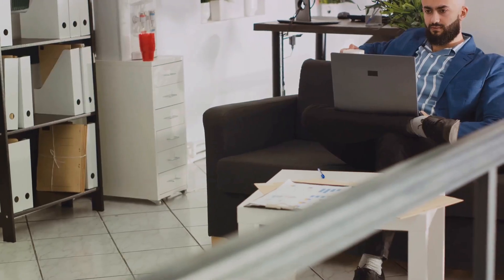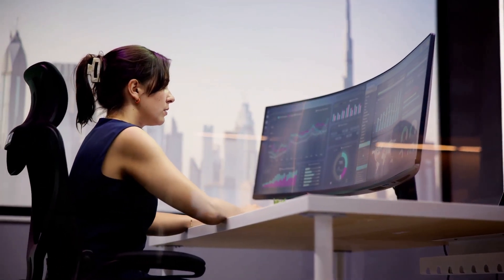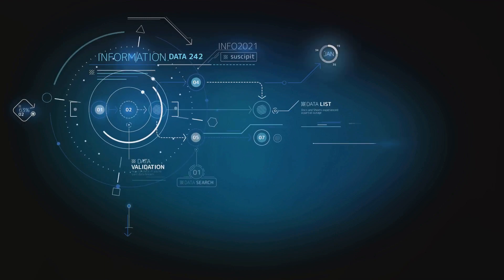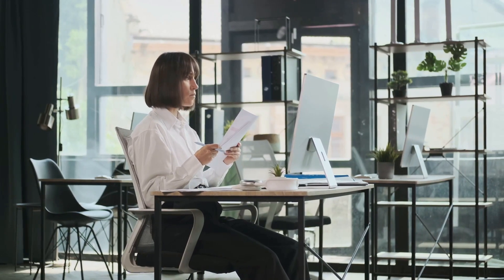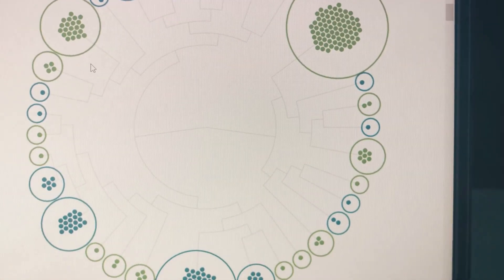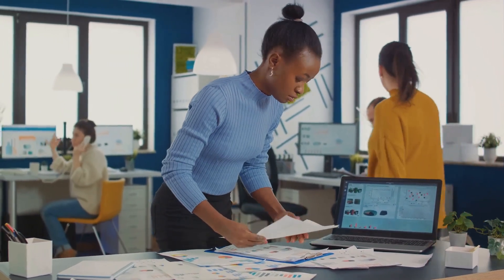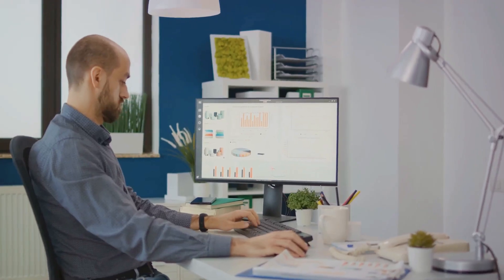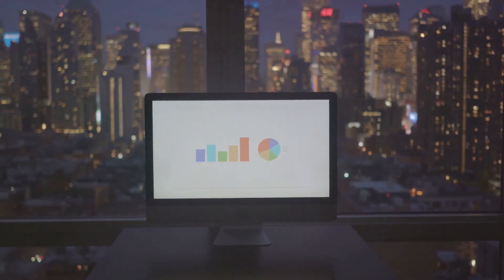Decoding the Role of a BI Analyst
Dive into the realm of data analysis and strategic insight with the Business Intelligence Analyst, illuminating the path to informed decision-making in today's dynamic business landscape!

In this informative video, we decode the essential responsibilities of the Business Intelligence Analyst (BI Analyst), a pivotal figure in transforming raw data into actionable insights. Explore the intricate process of data analysis, modeling, and visualization as BI Analysts navigate complex datasets to uncover trends and patterns. Witness the collaborative efforts with cross-functional teams, driving strategic planning and operational improvements. Through a compelling real-world scenario, discover how BI Analysts empower organizations to make data-driven decisions and optimize performance.

Benefits:

1. Gain clarity on the critical role of Business Intelligence Analysts in data analysis and strategic insight generation

2. Learn essential techniques for data modeling, visualization, and collaboration

3. Understand the tangible impact of BI Analysts on organizational decision-making and performance optimization

4. Explore practical applications through real-world examples, contextualizing the BI Analyst's role within organizational environments

Stay ahead of the data curve: Join Data Guy’s Video Hub and unlock the secrets of data success! [URL